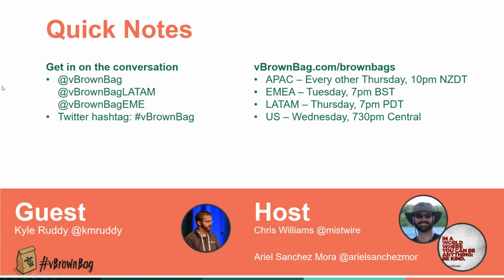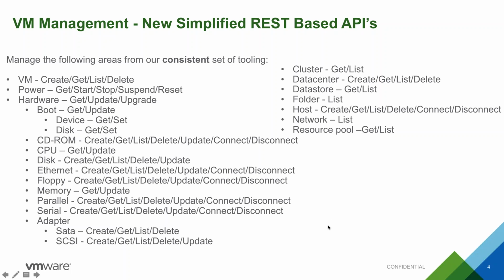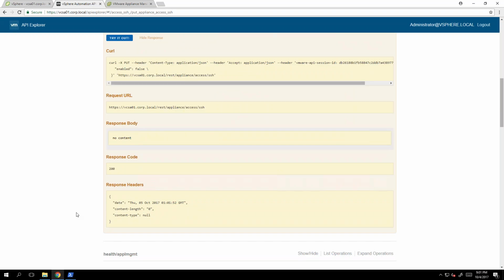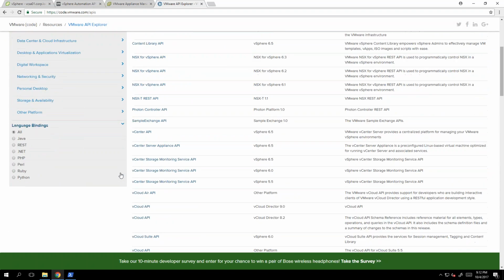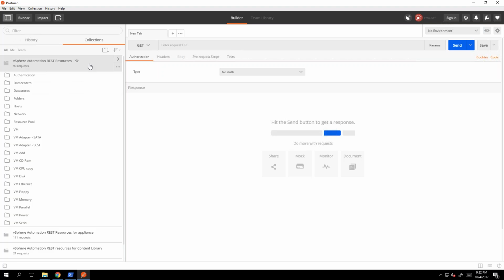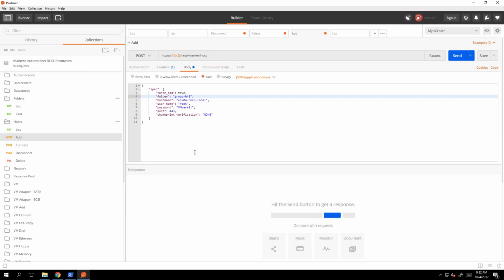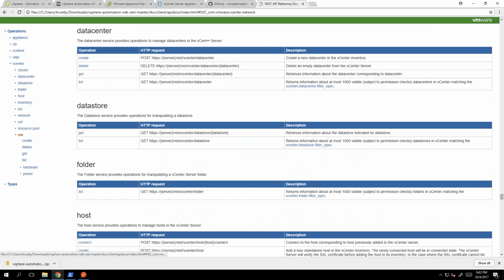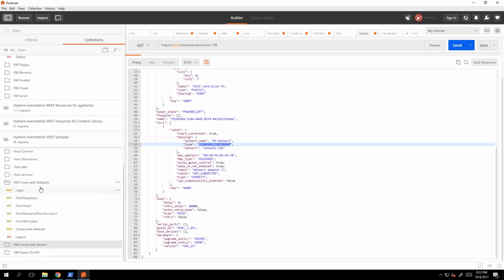vSphere 6.5 RESTful APIs with Kyle Ruddy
Kyle Ruddy reviews the RESTful APIs available with vSphere 6.5

*About vBrownBag*

*vBrownBag TechTalks*